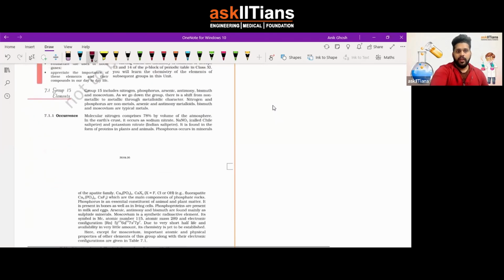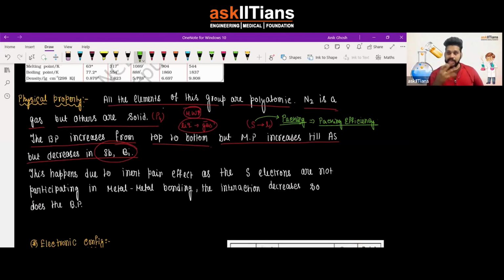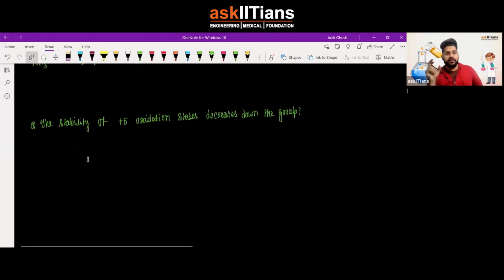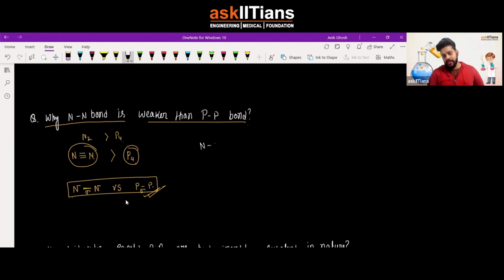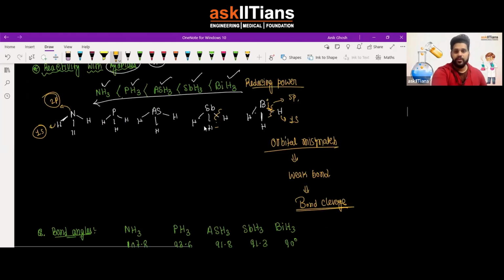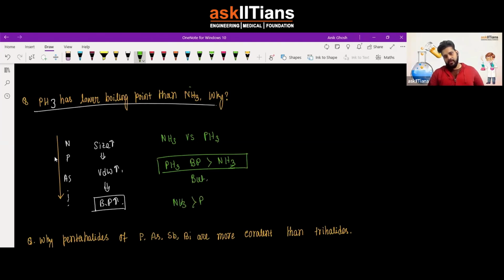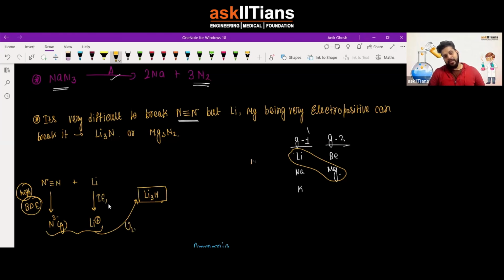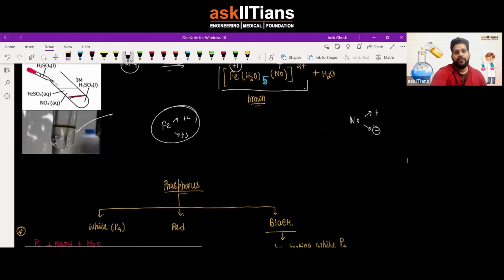Group 15 Elements-P Block | Part-1 | Inorganic Chemistry for Grade 11 | JEE Advanced Prep#askiitians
Explore the fascinating chemistry of Group 15 elements in this detailed Part-1 lecture. Covering essential concepts from the P-block of the periodic table, this video is tailored for Grade 11 students preparing for JEE Advanced. Dive into the properties, trends, and applications of nitrogen, phosphorus, and their compounds, with a focus on building a strong foundation in inorganic chemistry. Perfect for mastering competitive exam topics with clear explanations and expert guidance.

📚 Topics Covered:

Advanced properties of Group 13 elements
Complex reactions and applications
Exceptions and tricky questions

📌 askIITians OTHER CHANNELS :

🌐 askIITians Class 6-8:    / @askiitiansclass6-866
🌐 askIITians Class 9 & 10:    / @askiitiansclass9107
🌐 askNEET:    / @emedicalprep3000
🌐 askIITians JEE:    / @askiitiansjee7010